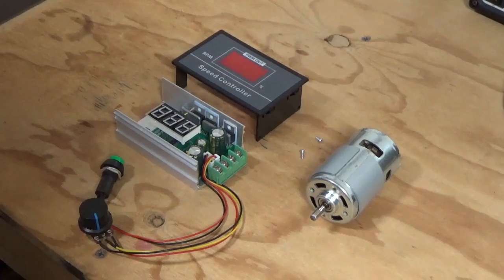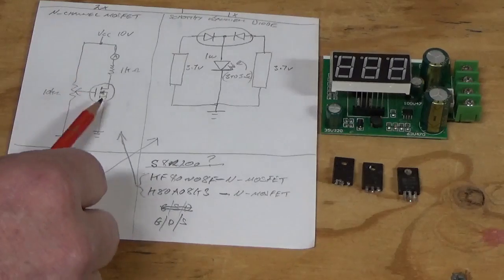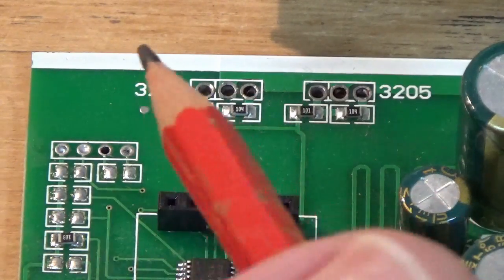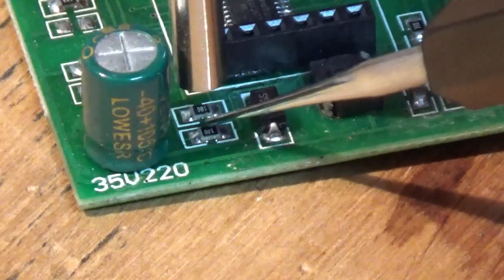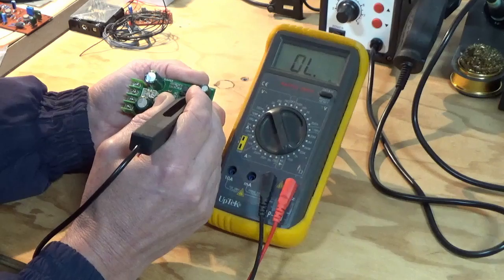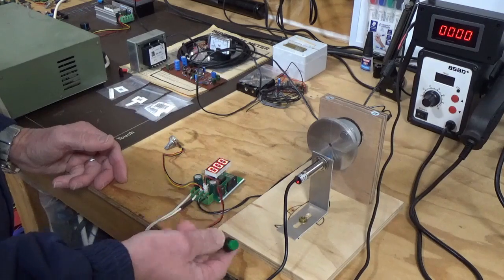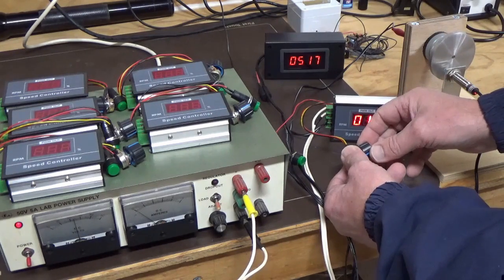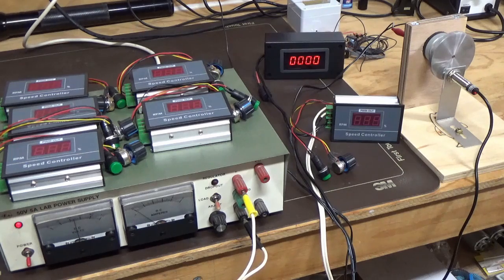Repairing faulty speed controllers, investigating the cause of the fault.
This video follows from our earlier video where we test faulty speed controllers that we got from Banggood.  In this video we take the units apart and investigate the cause of the fault.  We found that various surface mount resistors were missing and some values incorrect.  By replacing these, we got the units working.  We note that throughout this process Banggood were very good to deal with and despite having issues with these particular controllers, other products from Banggood have been very good.